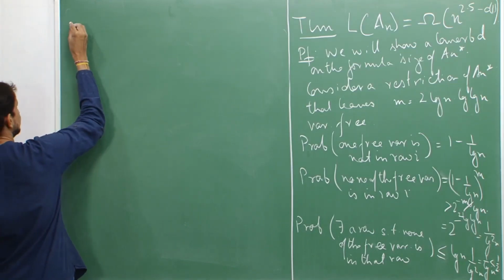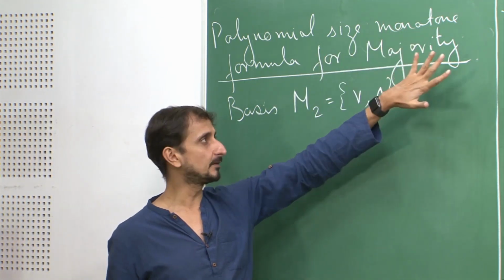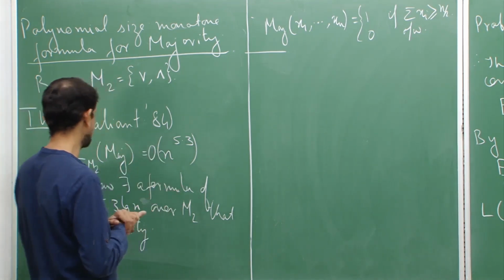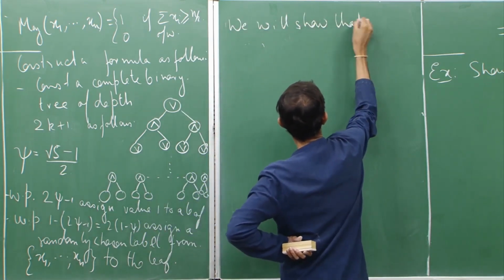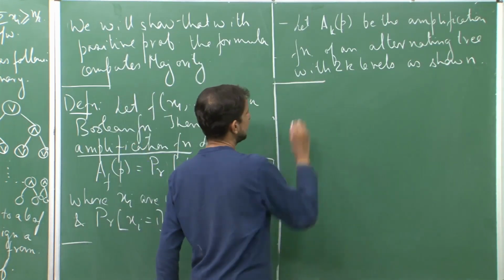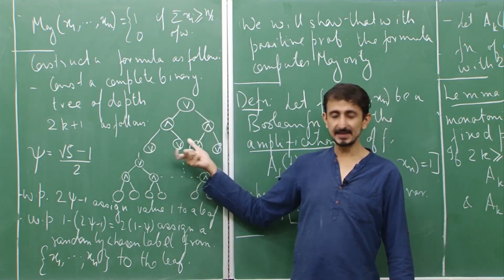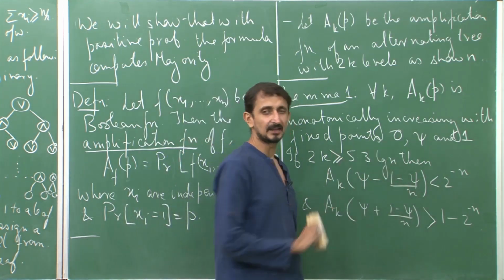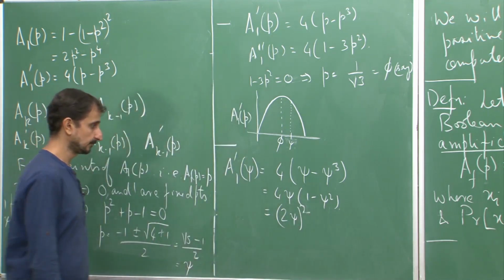Lec-14 CH30SP swayamprabha